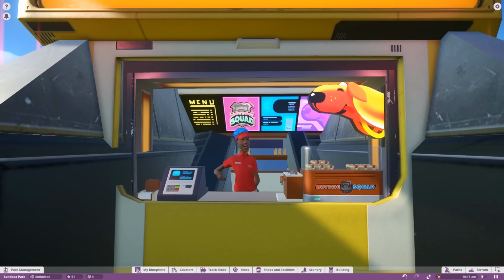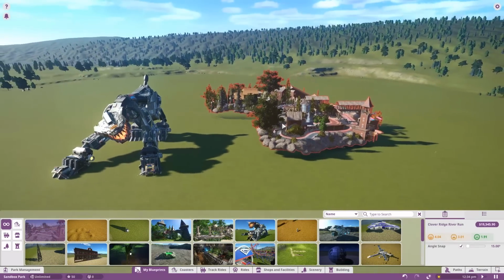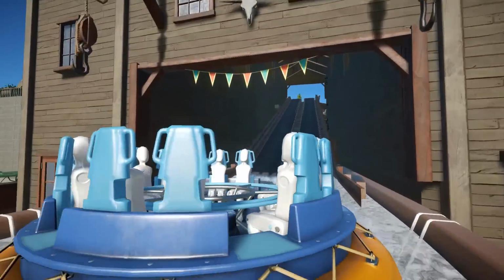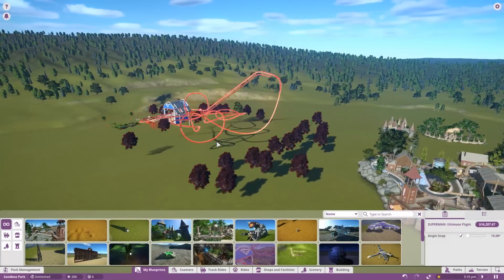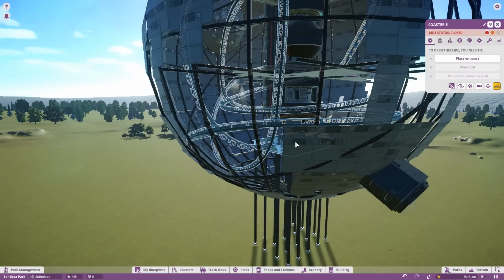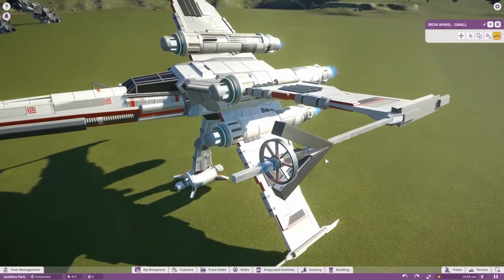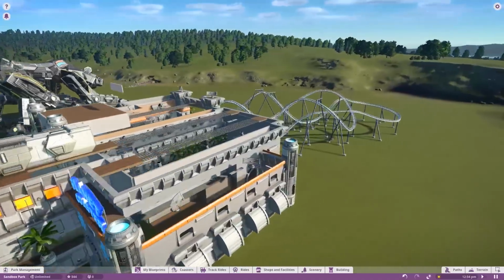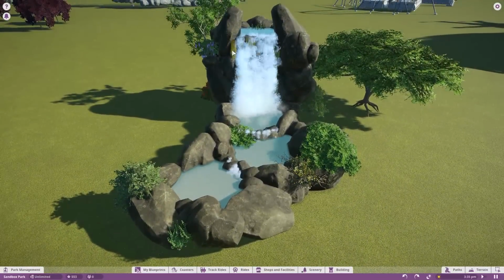Planet Coaster Workshop Showcase - Giant Robot Dog!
Let's Play Planet Coaster! In this episode of Planet Coaster I check out a bunch of Steam Workshop rides, scenery, and shops.

From the experts in the genre - Planet Coaster redefines coaster park simulation.

Be inspired and inspire others as you create, manage and share the world’s greatest coaster parks with friends and content creators around the world.

You’re the creator in a world full of fun, excitement and celebration!

Planet Coaster’s piece-by-piece construction philosophy builds on Frontier’s unrivaled expertise in the genre. It’s easy to pick-up, yet rewards you with limitless creativity and uniquely beautiful results.

Build the most amazing coasters, lay curvaceous paths, design intricate scenery and customize rides to your heart's content.

Let your imagination run wild using the huge variety of themed scenery pieces, objects and blueprints on offer.

Raise mountains, form lakes, dig caverns, create dark-rides and even build islands in the sky!

It’s the most sophisticated park simulation in gaming history, and you’re the boss!

Each guest is an expressive individual who thinks, feels and explores your parks with their own interests, desires and cash in their pocket. They even have their own language.

The colourful characters react in an instant as you control every aspect of your parks, and together they tell you at a glance just how well you’re doing as you build your coaster empire.

Test your park management skills; utilise your business acumen to survive and thrive in 'Challenge mode', complete scenarios to build your reputation as you rise through the ranks in 'Career mode' or simply create beautiful parks with unlimited resources in 'Sandbox mode'.

Be inspired, and inspire others!

Planet Coaster links friends and content creators through the game’s Planet community hub, which has a slick Steam Workshop integration at its heart.

Choose the best from your friends, favorite community creator celebrities, or the latest designs selected by the Planet Coaster team.

With countless options and blueprints for you to explore, you'll create amazing parks, delight your guests and share your success across the world.